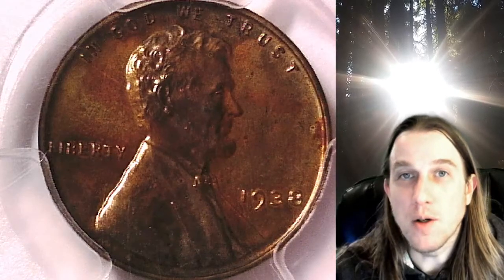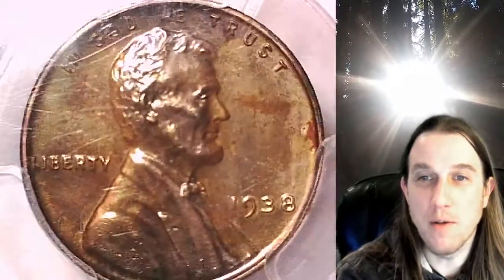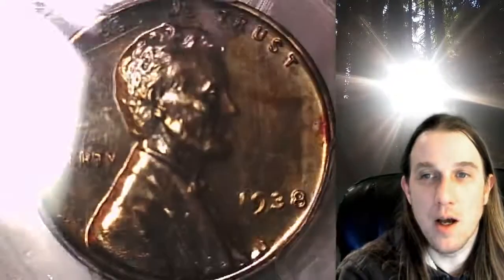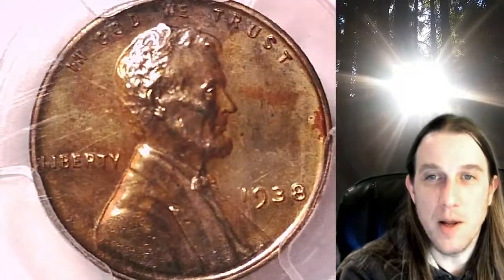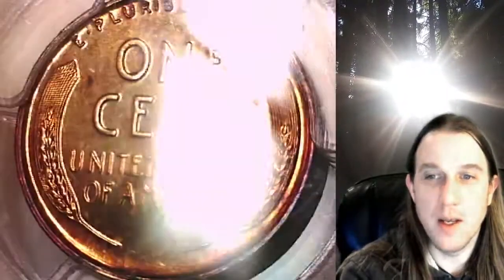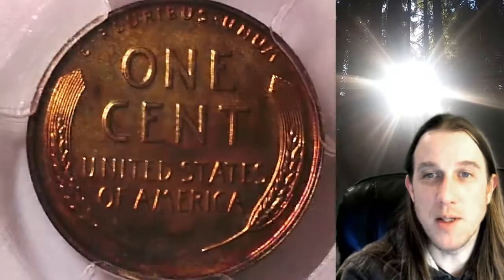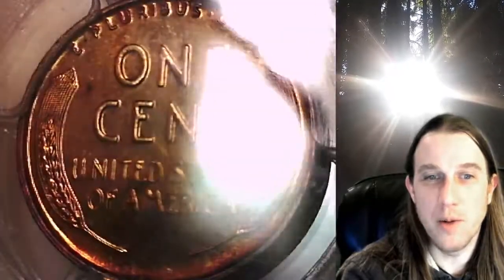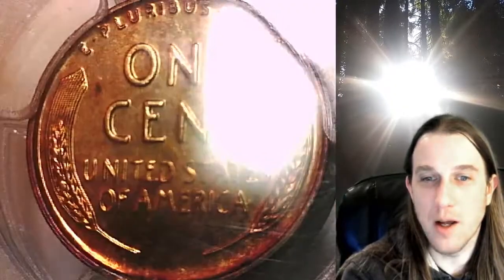Coin Store on Ebay 1938 Lincoln Wheat Cent PCGS PR 64 RB 85783339 Toned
Link to Coin featured in Video